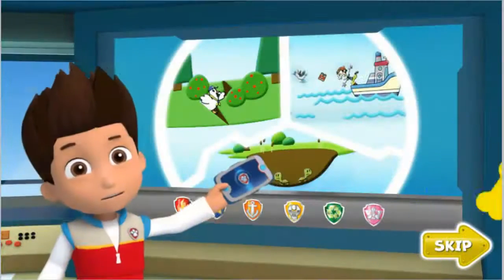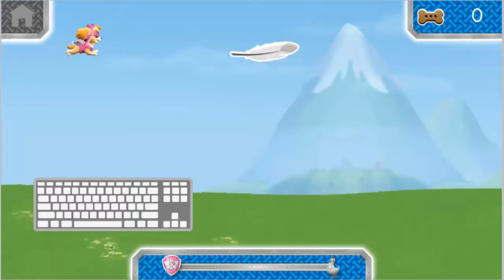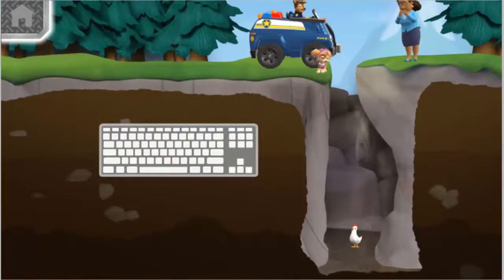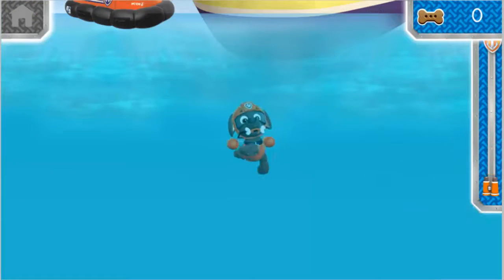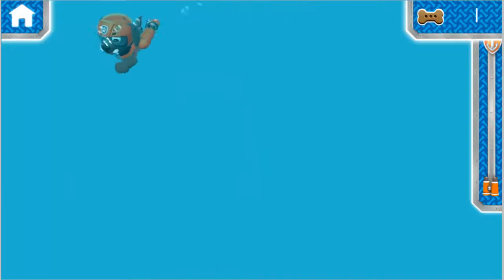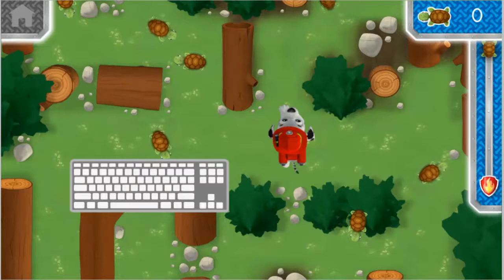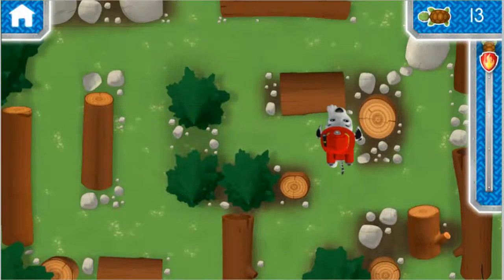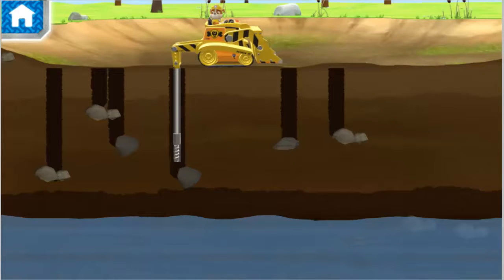Paw Patrol Pups Save Their Friends. Games for kids Online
Щенячий Патруль: Щенки Спасают Своих Друзей